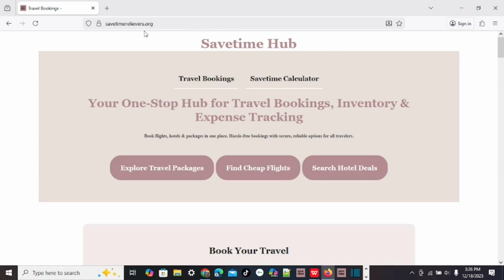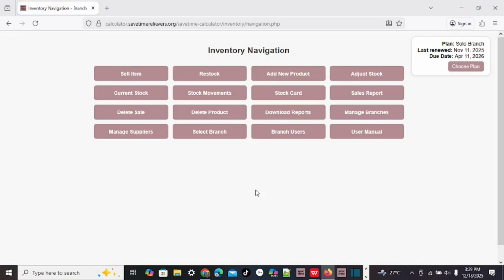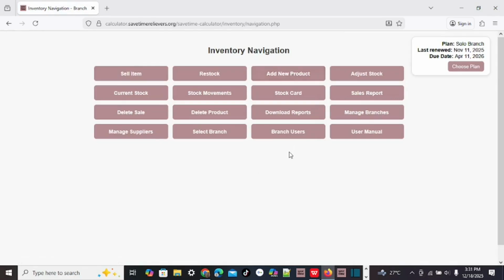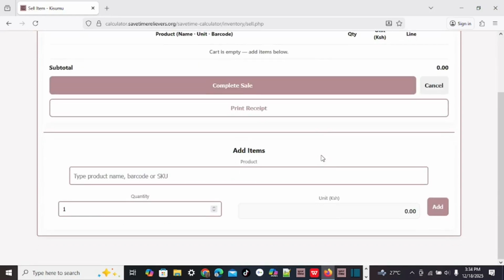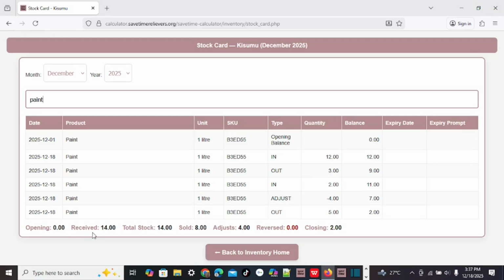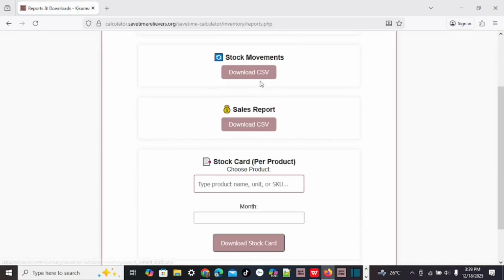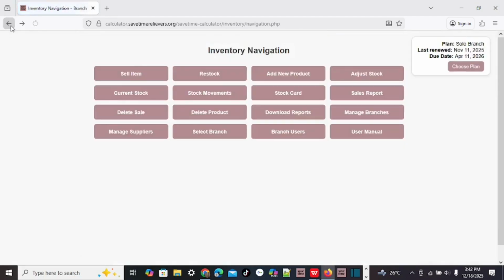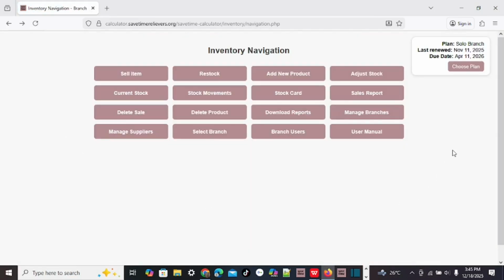How to Manage Inventory Easily in Savetime Calculator | Stock Tracking for Small Businesses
Struggling with stock tracking, missing items, or confusing inventory records?

In this step-by-step tutorial, I show you how to manage inventory using the Savetime Calculator inventory management system, designed specifically for small businesses, shops, and growing enterprises.

In this video, you’ll learn:
✔ How to record incoming and outgoing stock
✔ How to track inventory quantities in real time
✔ How to avoid stock shortages and overstocking
✔ How Savetime Calculator simplifies inventory management without complex setups.

The Savetime Calculator Inventory Module helps business owners move away from messy notebooks and spreadsheets by giving you clear visibility of your stock, sales movement, and inventory balance, all in one place.

Running a retail shop, mini-mart, hardware store, or any business that sells products, or a service business? This tutorial will help you save time, reduce losses, and make better business decisions.

Watch till the end to see how easy inventory management can be when your system actually works for you.